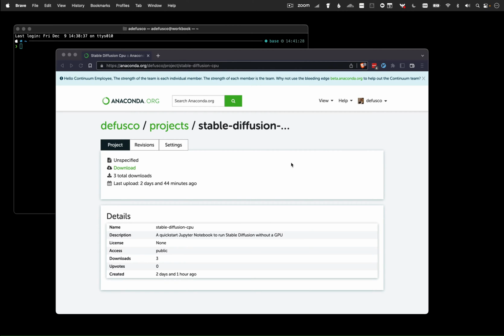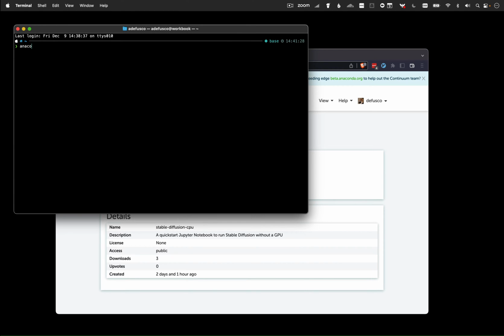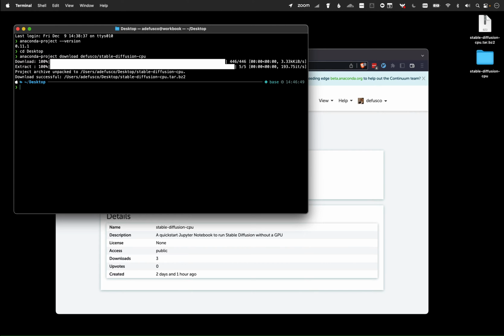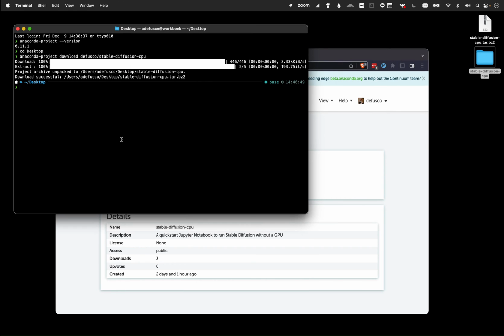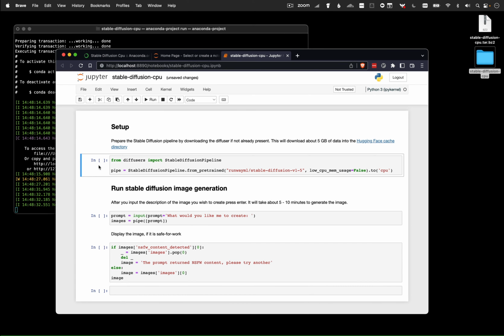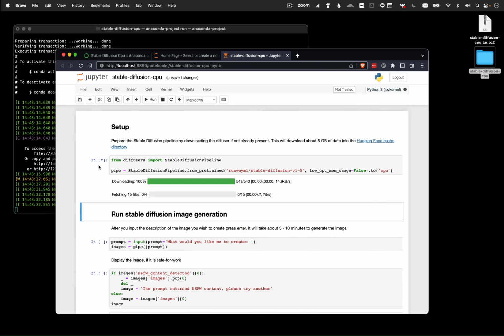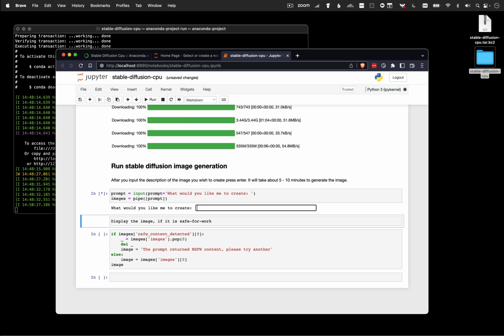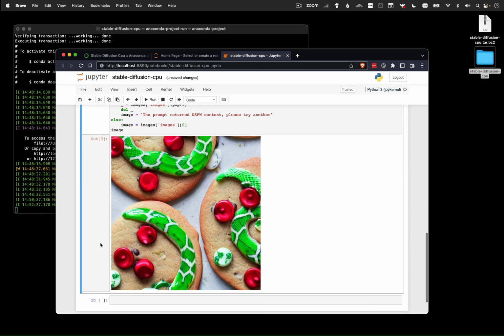How to run Stable Diffusion on a CPU with Anaconda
Over the last few weeks, our team has been stunned by the rapid rise of generative AI and the unlimited applications that it can enable for people around the world.

We believe that tools like these should be within reach of everyone, and that’s why we’ve worked hard to make Python accessible, flexible, and open. We’re pleased to share now a brief tutorial that walks viewers through how they can run Stability AI’s Stable Diffusion through Anaconda to start generating images. 🐍🖼️

In this video presented by Anaconda’s Albert DeFusco, learn how to run Stable Diffusion on a CPU using Anaconda Project to automate conda environment setup and launch the Jupyter Notebook.